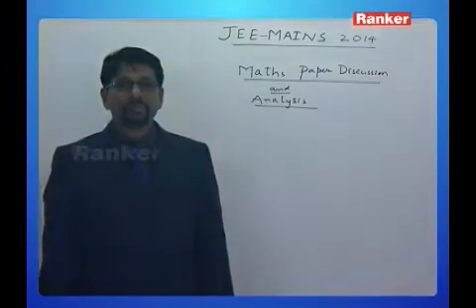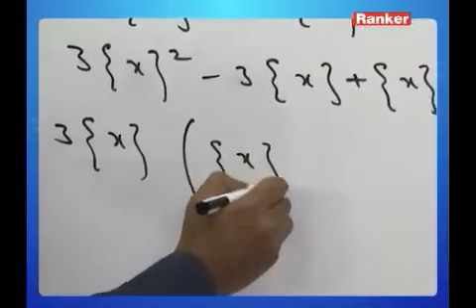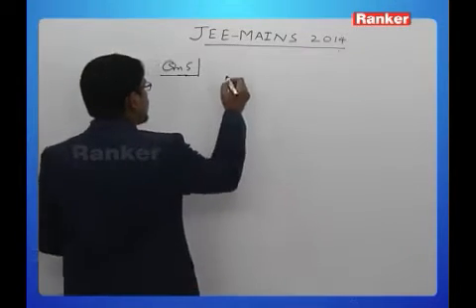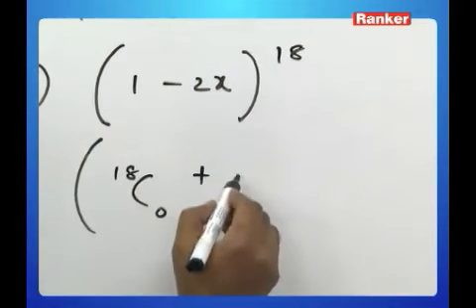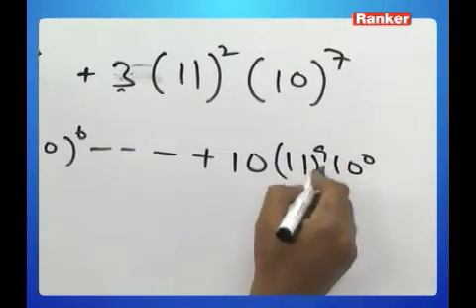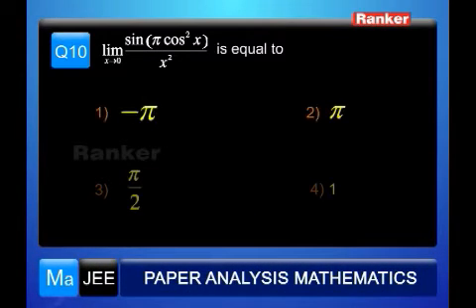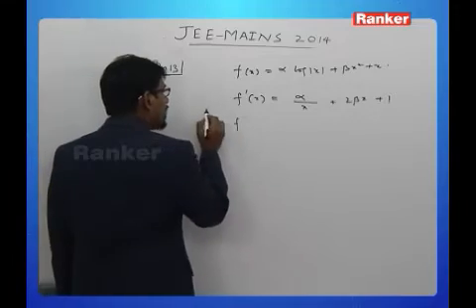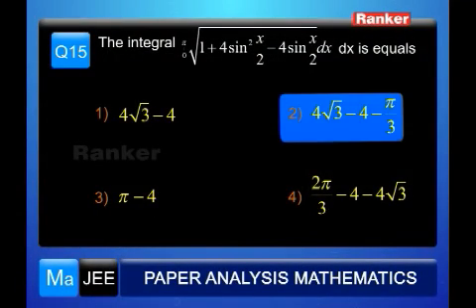Paper Analysis Mathematics | JEE | S. Srinivas | JEEMAIN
This lecture video deals primarily with Paper Analysis Mathematics in Mathematics which is briefly explained by  S. Srinivas Sir.